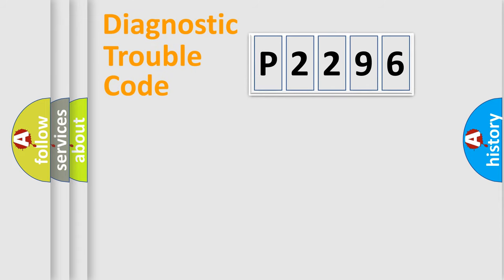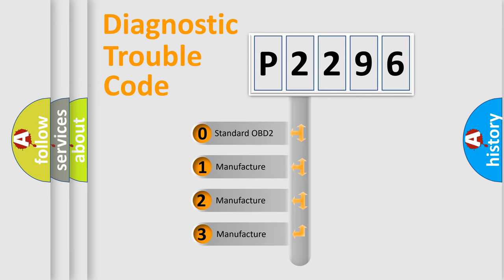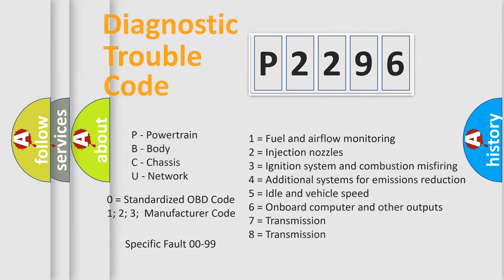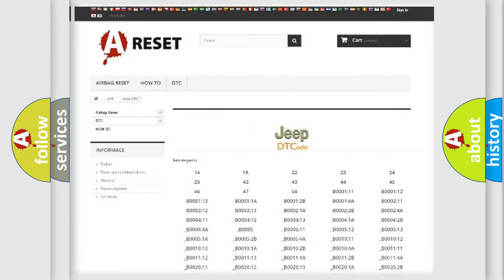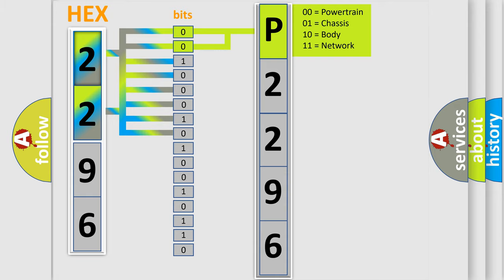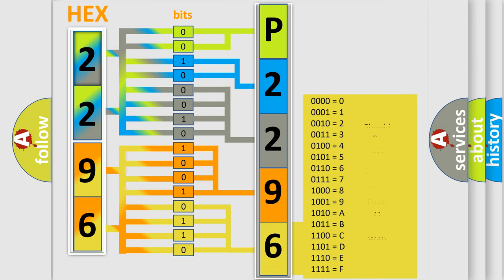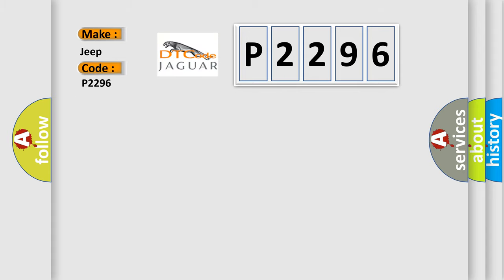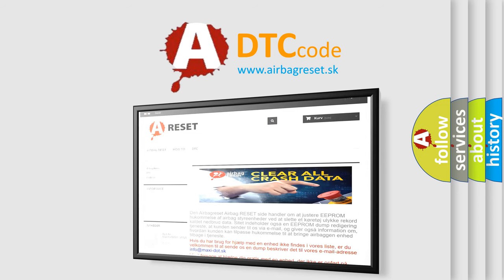DTC Jeep P2296 Short Explanation